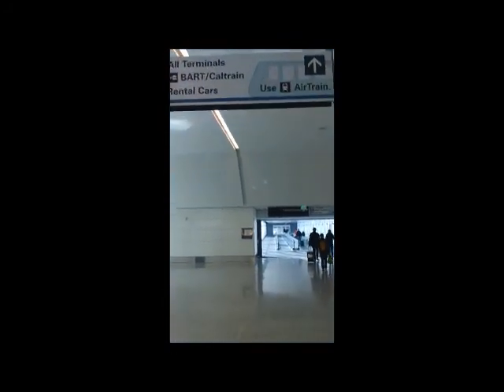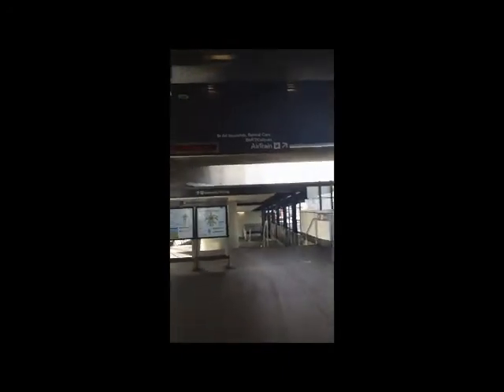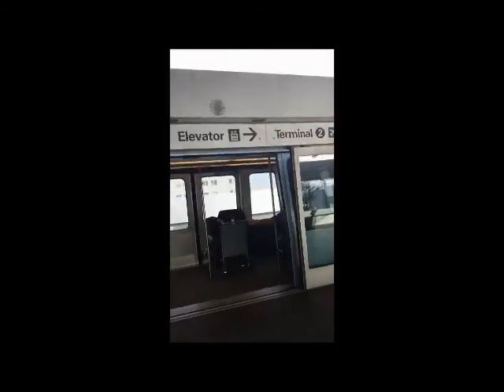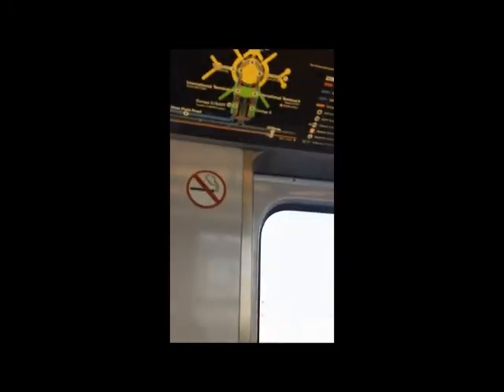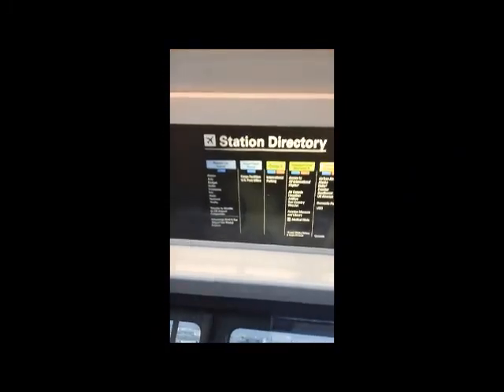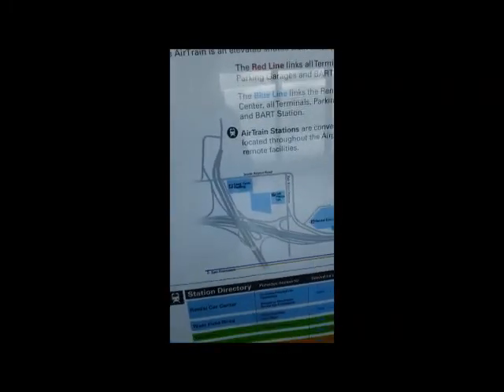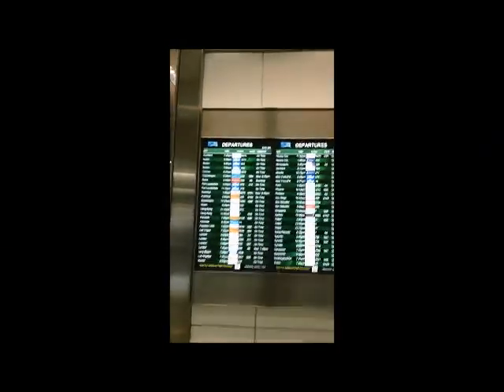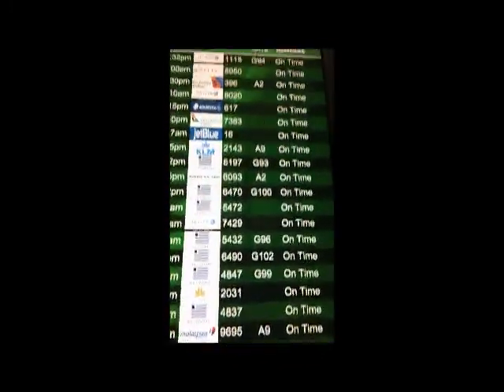airport trip to tokyo part 2